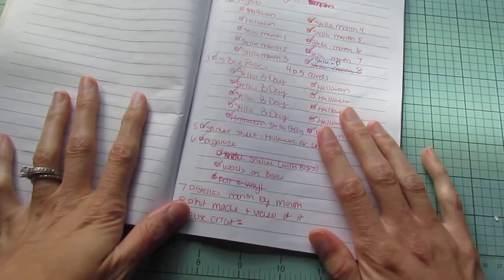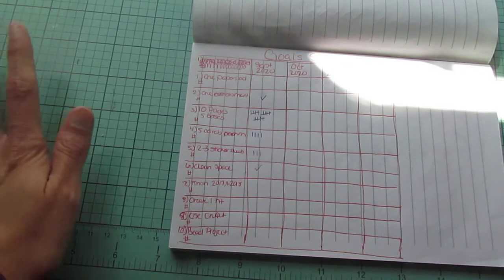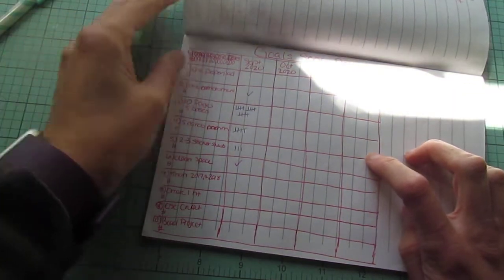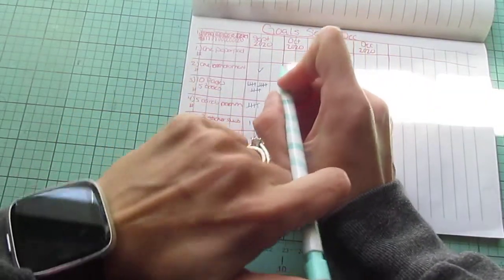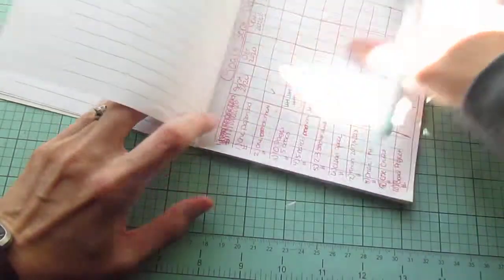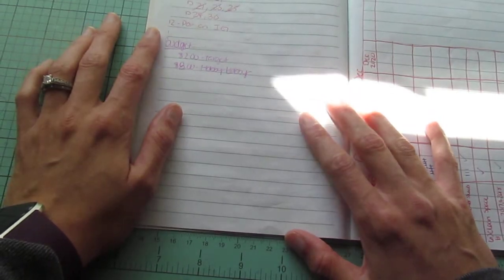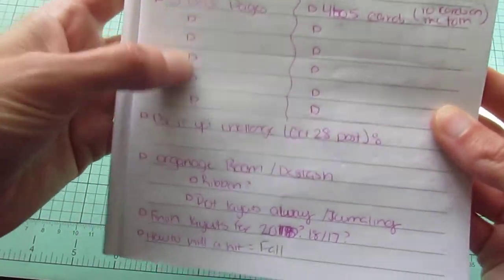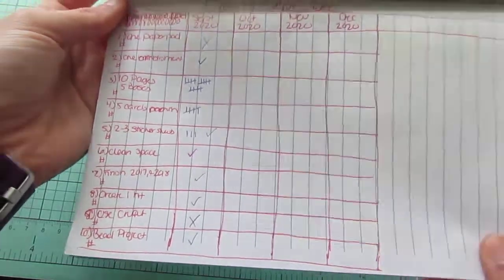Crafty Goals (September 2020 Recap)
Hello all my craft friends! Today I am going over the recap of my scrappy goals for September 2020. Hope that you all enjoy!
Hugs Amanda